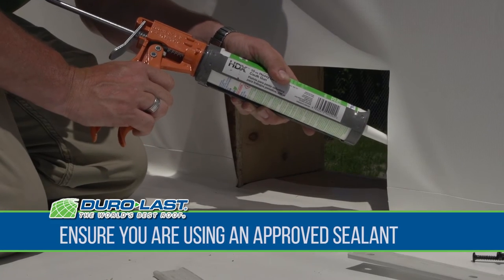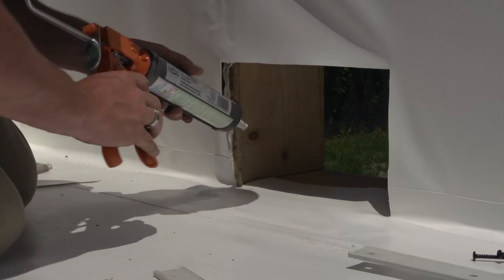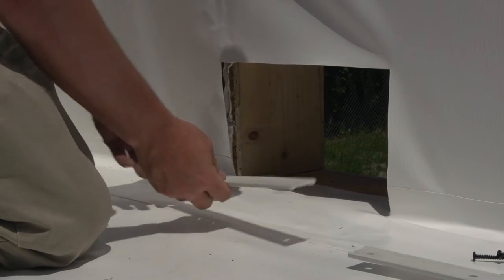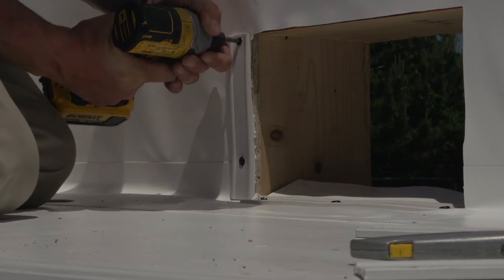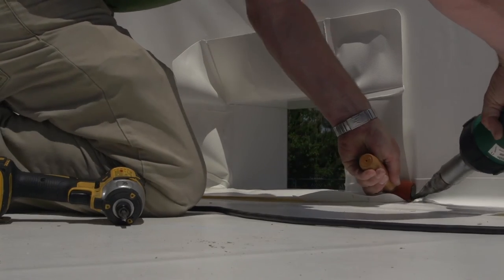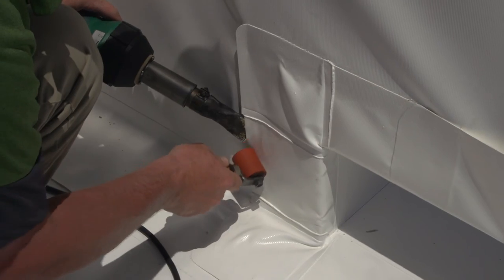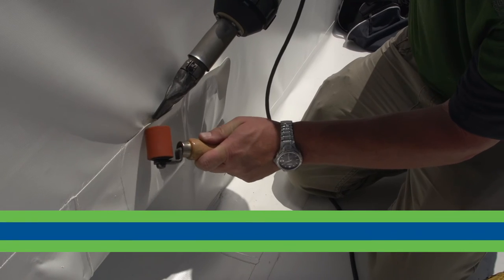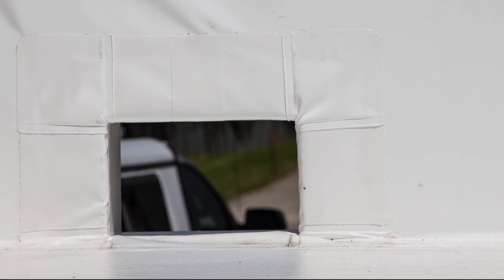Duro-Last Training - Scupper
Step by step instruction to install a vinyl coated metal flange scupper.